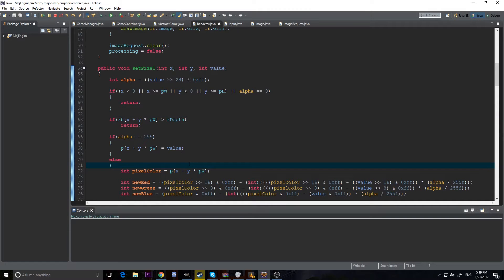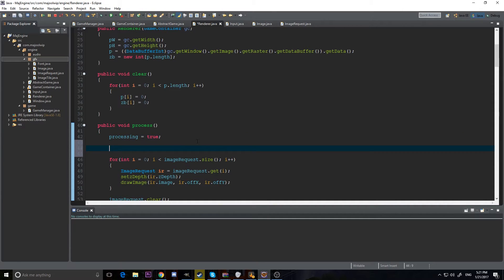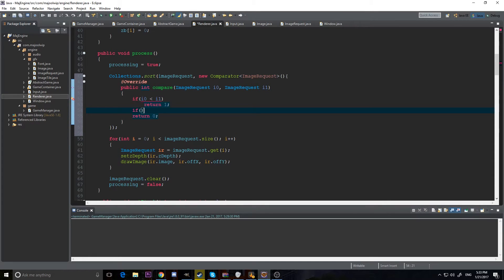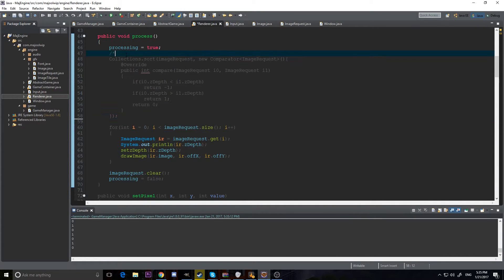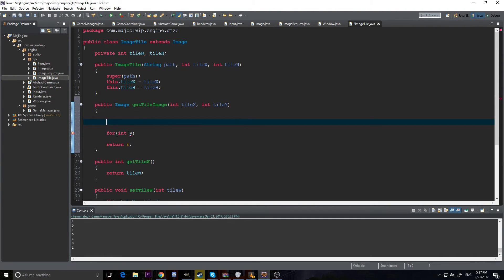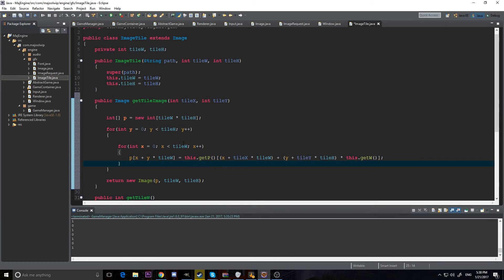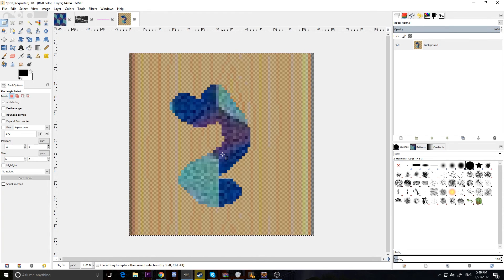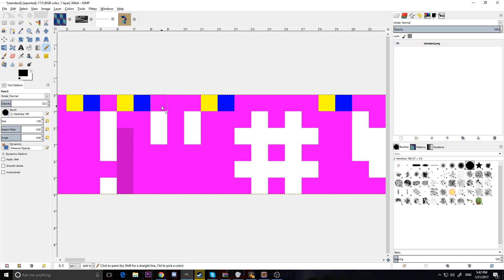2D Java Game Engine #12.5 : Alpha Blending Part 2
Finalizing our alpha blending code.